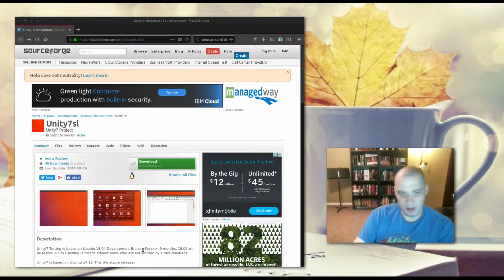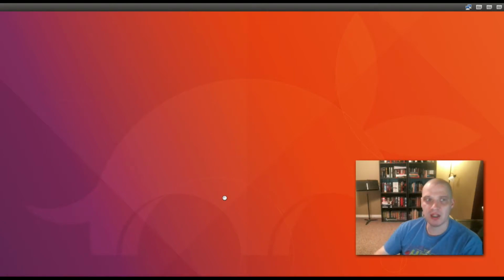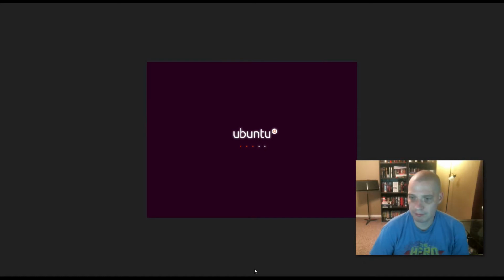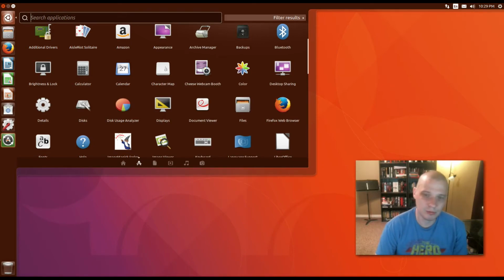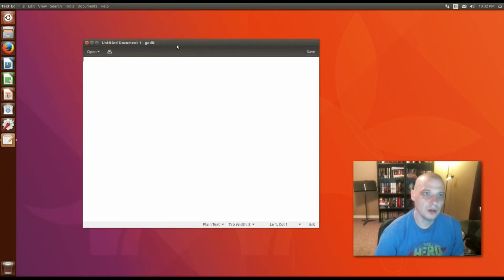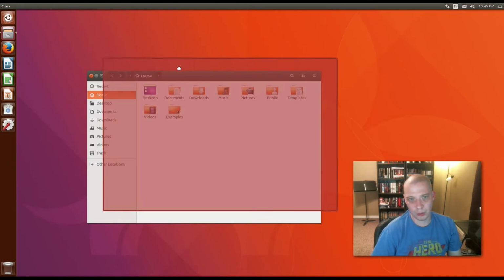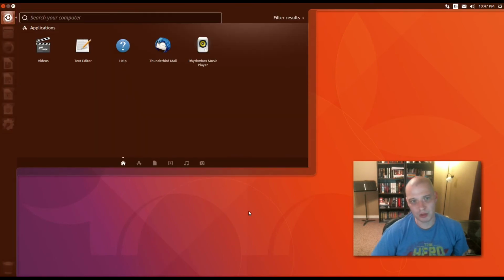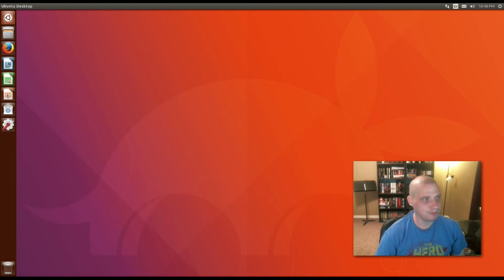I Install unity7sl and Discuss the Pros of the Unity Desktop and Its Future.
I stumbled across a random ISO on SourceFourge.  Its just one guy's spin of Ubuntu 18.04 (development) with the Unity desktop rather than the Gnome desktop that Ubuntu 18.04 plans to ship with as default.  I also discuss why I think Unity is a fantastic desktop environment and why it will probably continue to live.